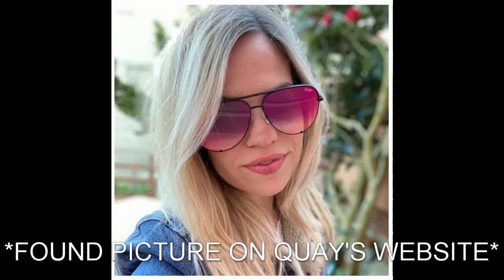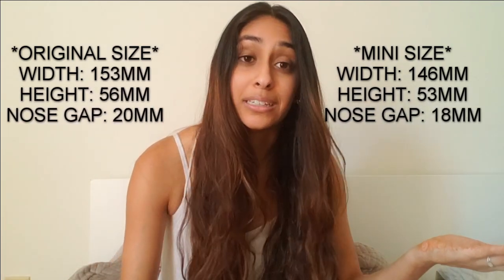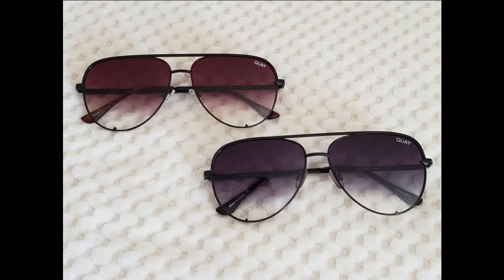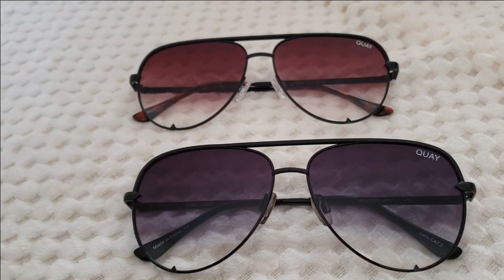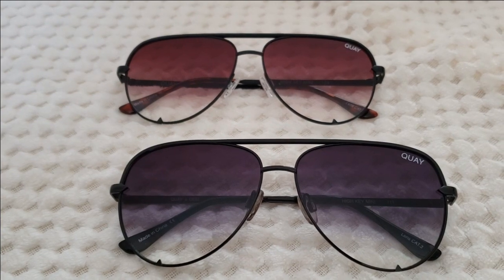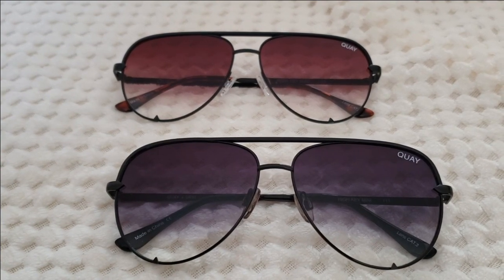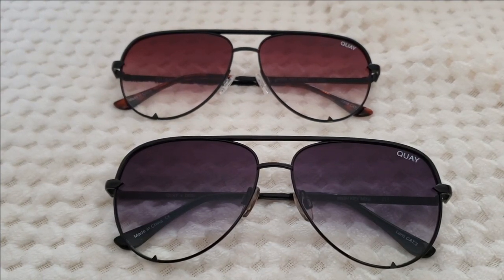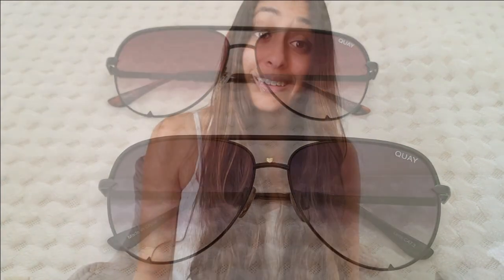QUAY AUSTRALIA | HIGH KEY CUSTOMIZABLE (MINI) SUNGLASSES | TRY-ON + REVIEW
Hi Everyone!
In today's video I try on the new customizable High Key Mini's from Quay!

I unfortunately did not buy the mirrored pink/black fade so I do apologize for being able to show that pair, but I did buy the brown fade, mirrored navy/peach fade & mirrored orange/red pairs, so hopefully that helps!